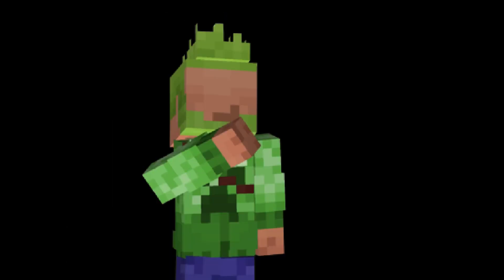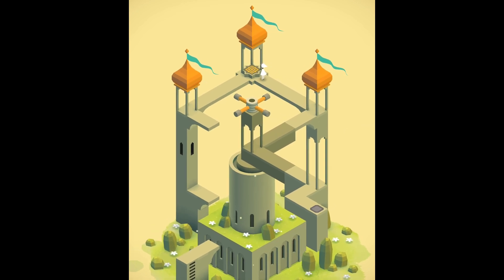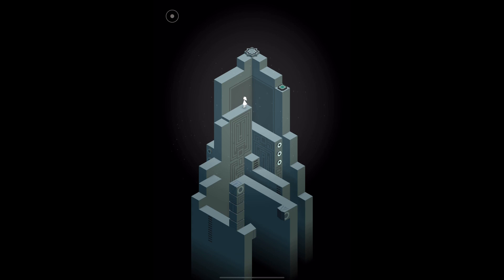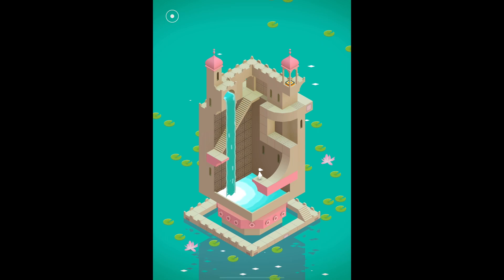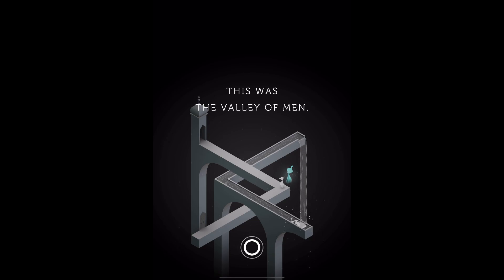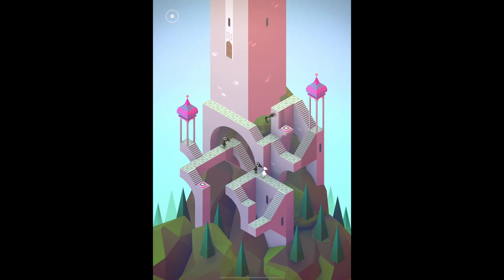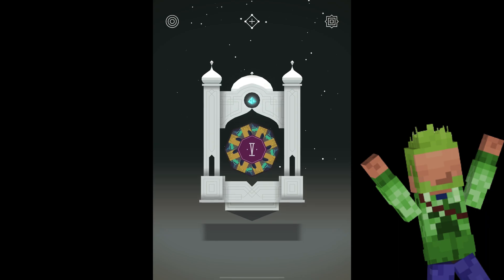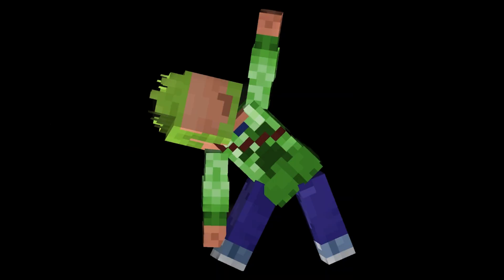Abusing Perspective to Solve Puzzles in Monument Valley!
Monument Valley is an awesome puzzle game based around an isometric perspective that allows you to explore the world in ways not normally possible. As far as mobile games go, this one tops the charts.

Monument Valley 1 & 2 are available on mobile devices and steam

My setup:

Game Recording-
iPad Pro (11-inch) (2nd generation)
XBox Elite Controller v2
AirPods (2nd generation)

Audio recording-
iPhone 13- Voice Memos
Maono AU-A04

Editing-
LumaFusion
Garage Band
Medley
Procreate